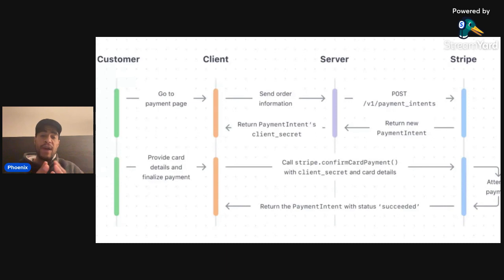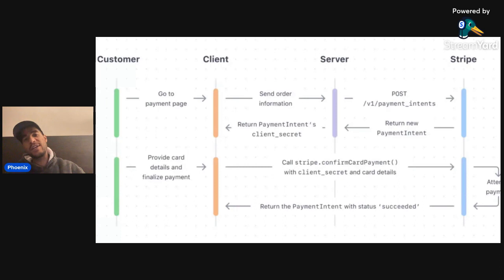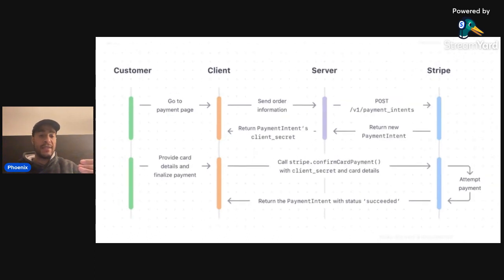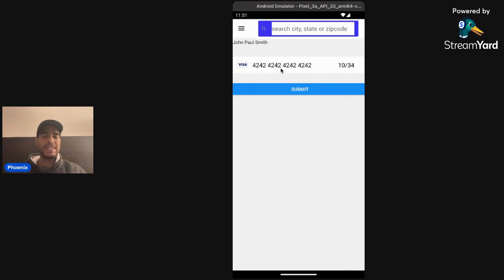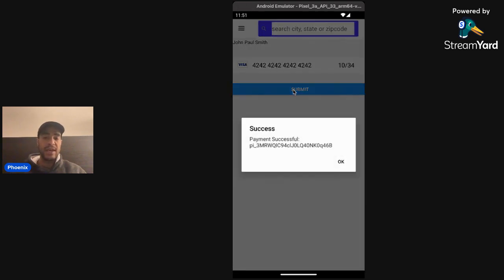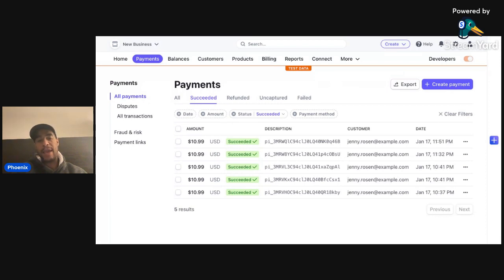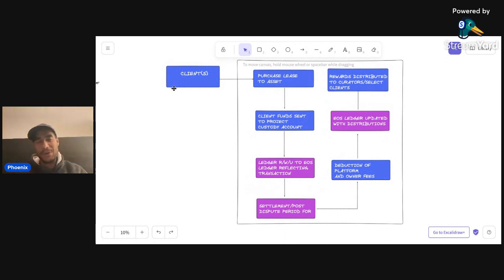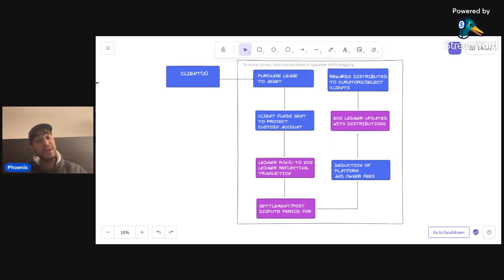Stripe Payments Web3 Application Integration & Demo